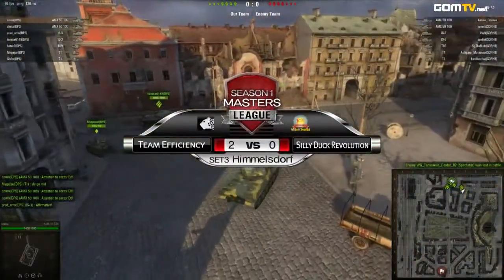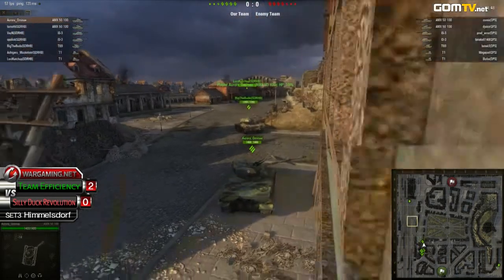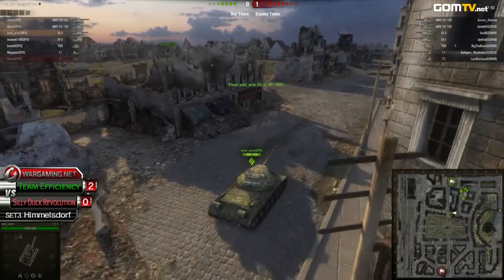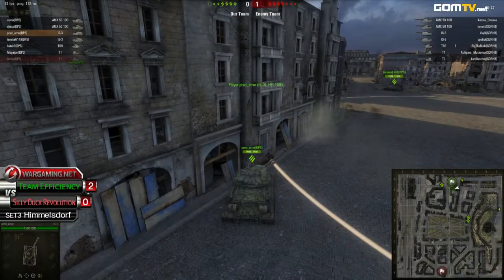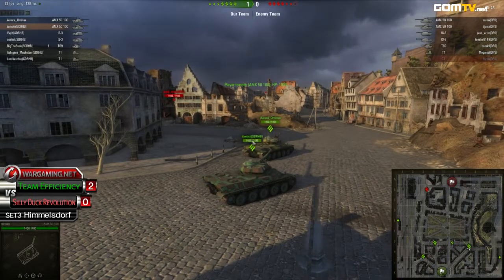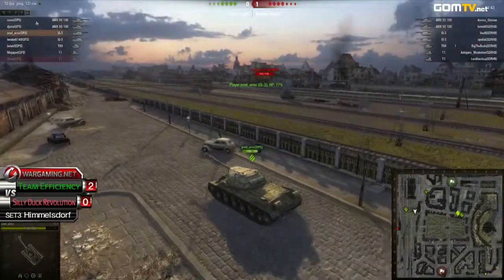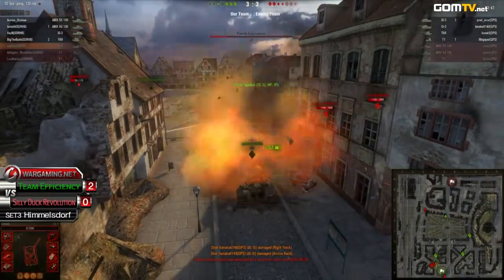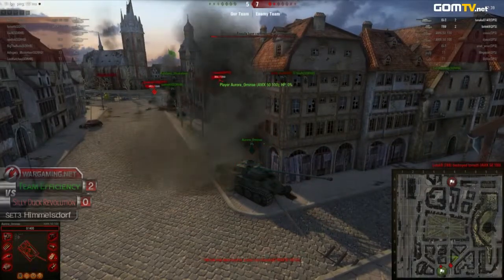[Week 6 - Ro 8 - Set 3] Team Efficiency vs Silly Ducks Revolution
TanksAsia Season 1 -- Masters Series
Week 6, Round of 8, Match 4
Team Efficiency vs Silly Ducks Revolution